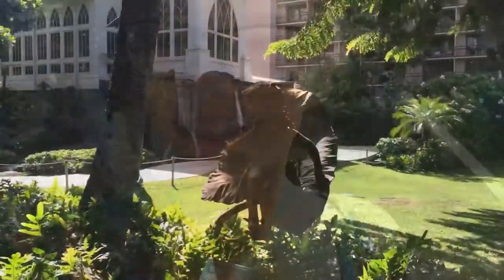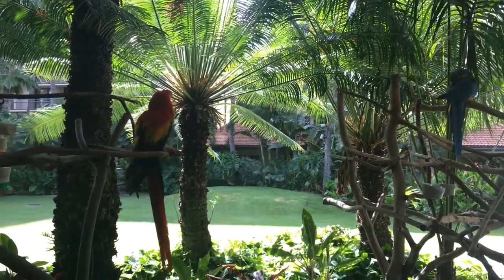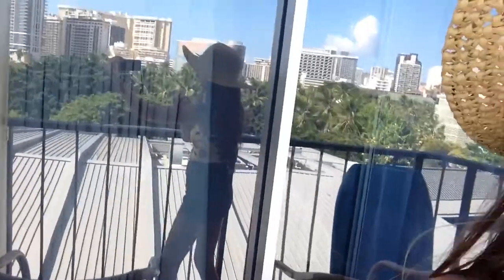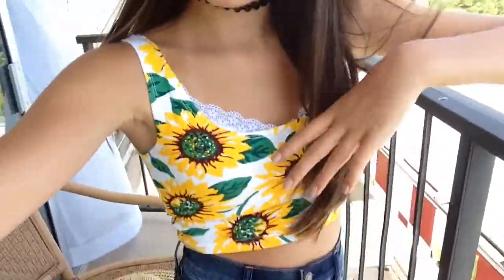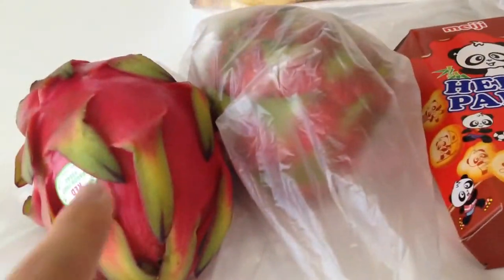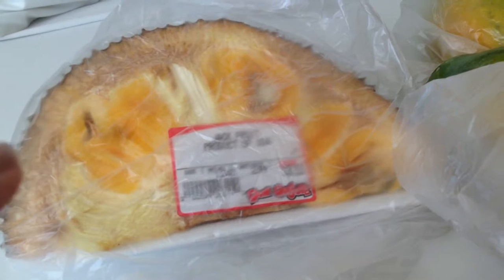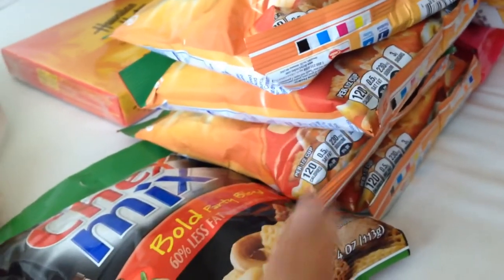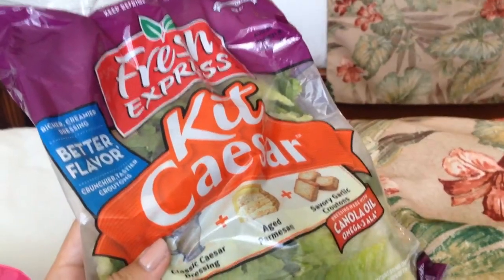Hawaii Vlog Day 2 | Beach, Boogie Boarding, Bubble Tea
Sorry the voice is messed up